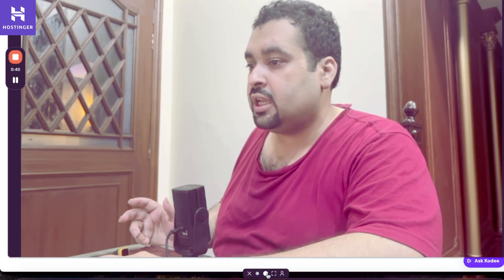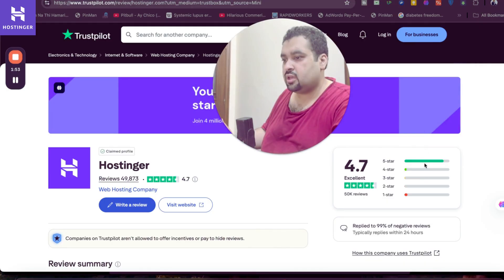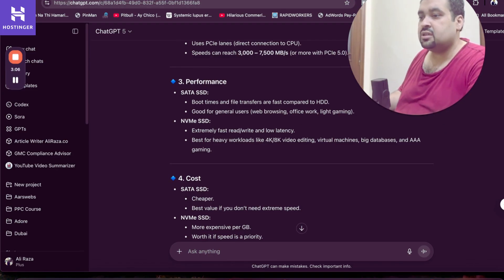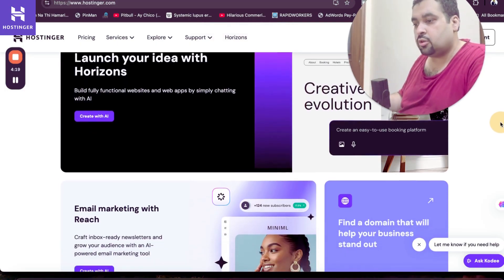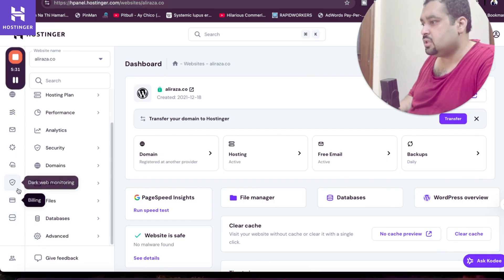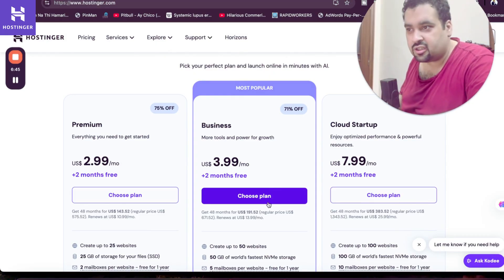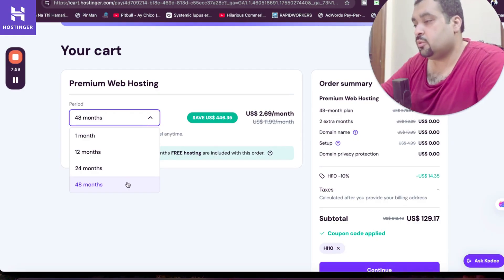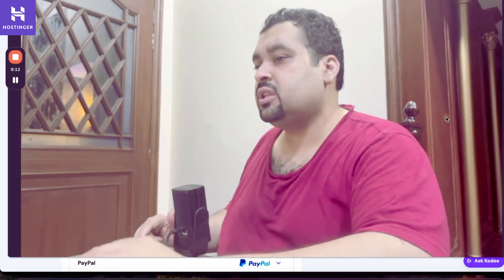Hostinger Review 2025 with 91% Coupon Code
x🔥 Get 91% OFF on Hostinger NOW! 🚀💥
💰 Use These Coupon Codes for Extra Savings:
🔹 ALIRAZAMARKETING
🔹 HI10

In this in-depth video review, Ali Raza shares his personal experience after using Hostinger for 4+ years to host his main blog. He discusses:

Why he chose Hostinger: free domain, free website migration, WordPress recommendation, and 24/7 support.

Hostinger offers a 30-day money-back guarantee, which provides peace of mind for new users.

He breaks down the differences between Premium, Business, and Cloud plans, recommending the Business plan for best performance-to-price ratio.

He explains the difference between SSD and NVMe storage—NVMe is faster but more expensive.

Hostinger's custom hPanel is beginner-friendly, and allows full control over hosting, domains, backups, emails, and performance monitoring.

Hostinger includes impressive security features such as malware scanning, DDoS protection, and free domain privacy.

There’s a special discount link + exclusive coupon code in the video description that can save users up to 91%, with 2 months free on a 48-month plan.

Hostinger supports various payment methods, including PayPal, crypto, Google Pay, and country-specific options.

Ali concludes by reaffirming that in 4 years, he never faced downtime or unresolved issues, praising their email support system.

📌 YouTube Chapters:

0:00 – Introduction & 4-Year Experience with Hostinger
0:23 – Exclusive Discount + Coupon Code Offer
0:45 – Key Hostinger Features: Free Domain & Migration
1:15 – 24/7 Support & 30-Day Money-Back Guarantee
1:30 – WordPress Recommendation & Trustpilot Reviews
2:30 – Plan Breakdown: Premium vs Business vs Cloud
2:58 – SSD vs NVMe Storage Explained
3:45 – Which Plan Should You Choose? (Recommendation)
4:14 – Hostinger’s AI Tool & Email Marketing Features
4:34 – hPanel Dashboard Tour & Account Management
5:45 – Security Features: Backups, SSL, Malware Protection
6:35 – Final Recommendation on Plans
7:00 – Discount Walkthrough & Coupon Application
8:00 – Payment Methods: Cards, Crypto, Apple/Google Pay
9:12 – Final Steps: Checkout & Setup
9:56 – Honest Feedback After 4 Years
10:10 – Closing & Call to Action